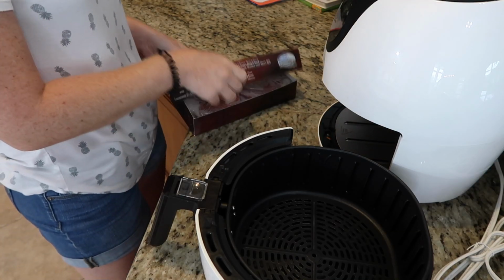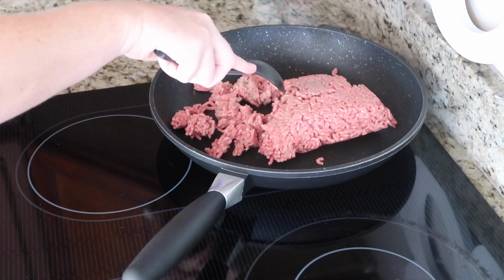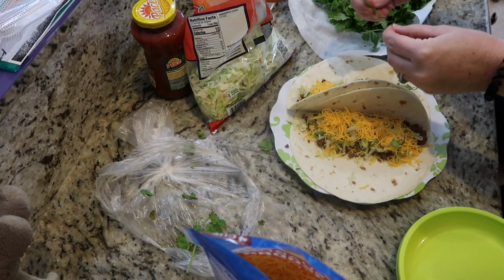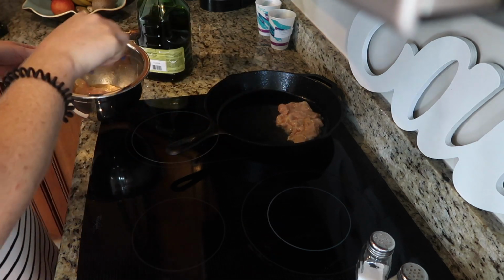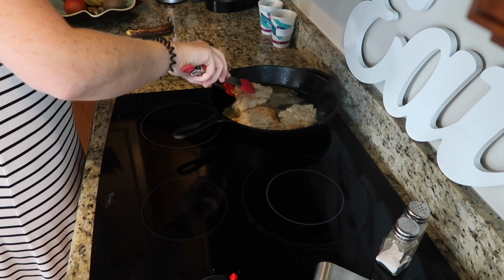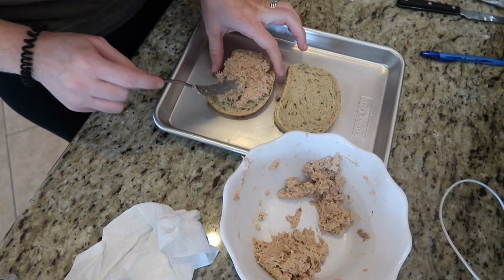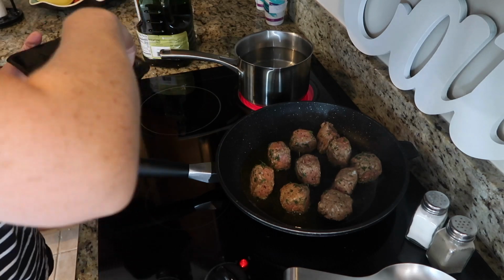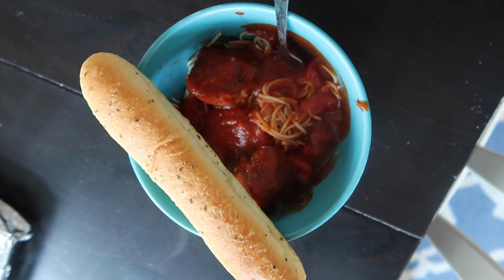QUICK AND EASY WEEK NIGHT DINNER IDEAS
Ever since school started back we only have ONE night a week where we aren't out super late. This means we have to come up with some quick and easy dinner ideas to have ready to go when we get home. None of these are crock pot meals which makes it even harder to make super quick. Hope you enjoy these!

All videos include my true thoughts and opinions. I will let my viewers know when any video is sponsored.